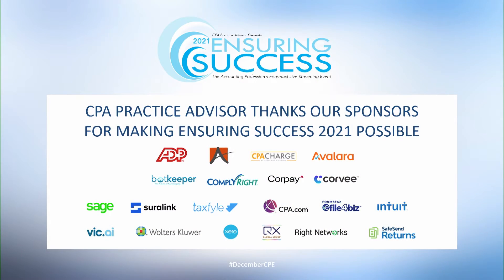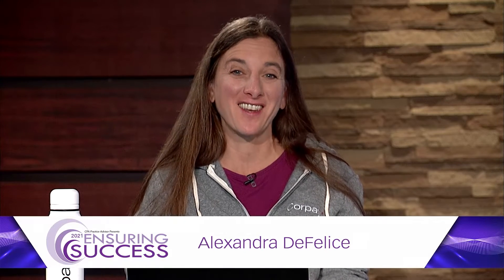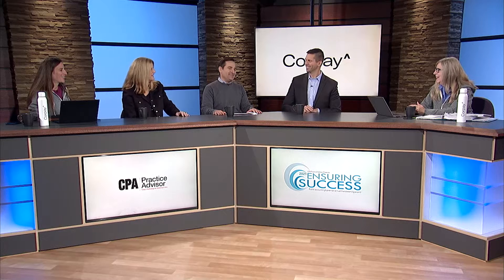EnsuringSuccess 2021 Session 8 CORPAY NO CPE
Accounts Payable in a Post-COVID World
Field of study: Business Management inf a Post-COVID World
Panelists: Bob Lewis, Geni Whitehouse, Sean Duncan
Research shows that small business owners recognize and welcome the need for accounts payable and expense management, and accountants are increasingly adding services to their practices in this area. In this session, we’ll discuss what is driving this need and why accounts payable automation is increasingly necessary. Topics will include:
• Defining an Accounts Payable service package
• Client pain points in the area of accounts payable and expense management
• Pitfalls associated with failure to automate accounts payable and expense management
• How the pandemic has changed the accounts payable and expense process
• Marketing accounts payable services